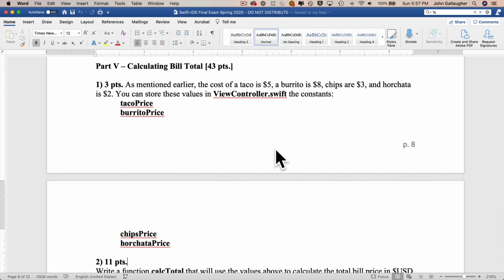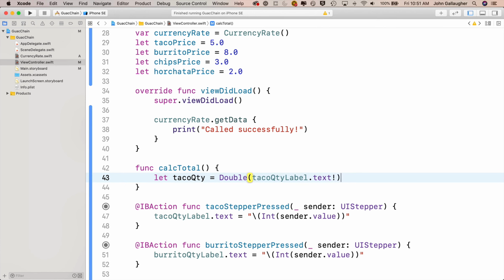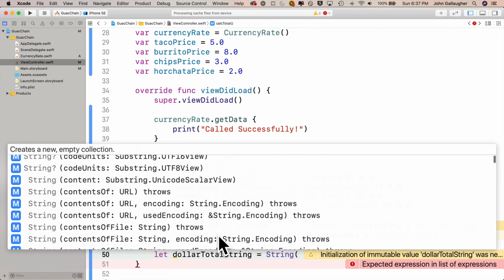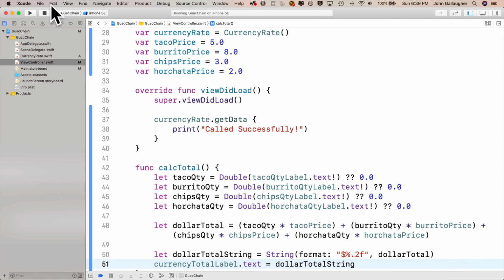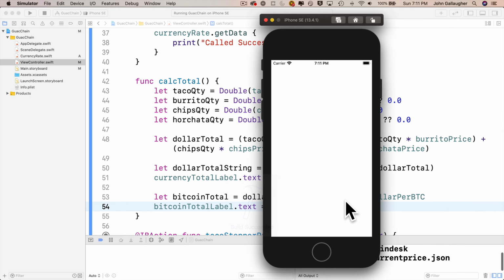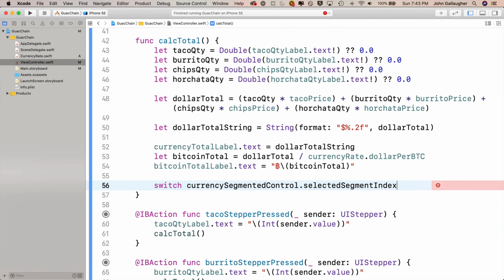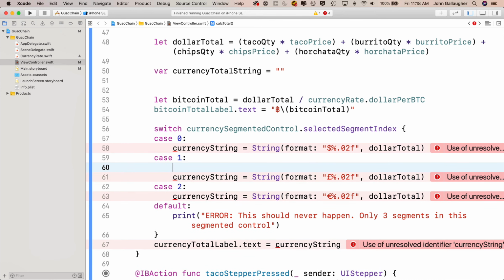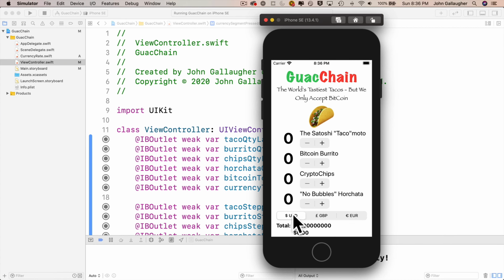GuacChain - Part 4 - Calculating the Bill in Bitcoin + Other Currencies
We finish the GuacChain app by using data obtained from the Coindesk API to show meal prices in Bitcoin, $USD, £GBP, and €EUR.
Part of Prof. Gallaugher's "Learn to Program Using Swift for iOS Development".